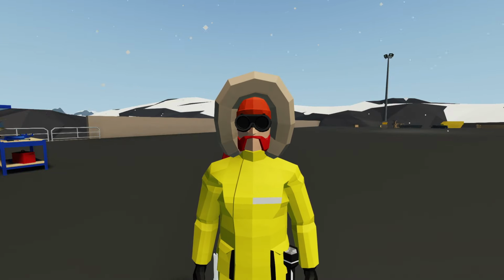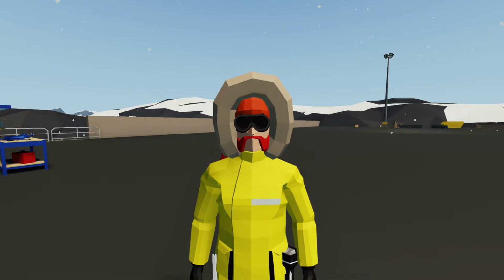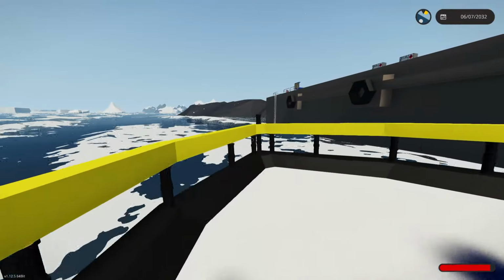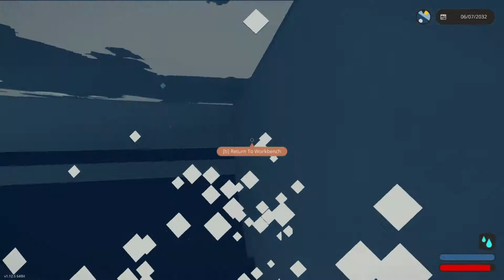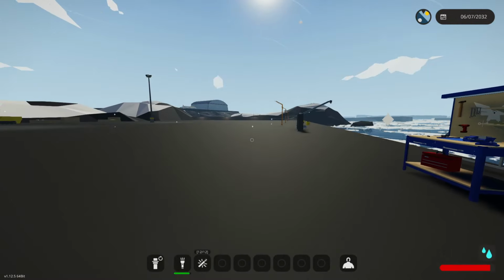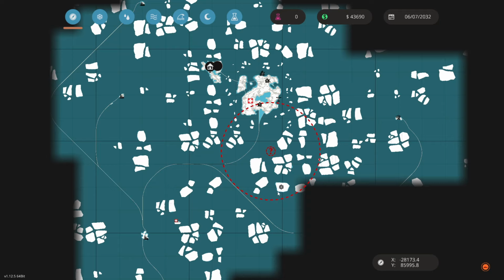Started Building a NEW Boat for Rescues! Arctic Classic Career! [S8E7] STORMWORKS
Stormworks Classic Career w/ DLC & Natural Disasters Playthru Gameplay